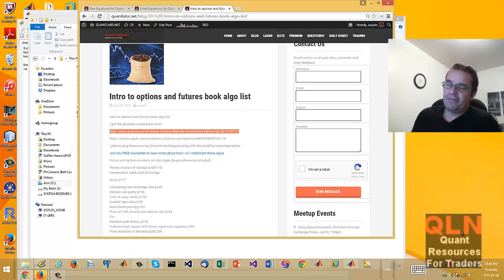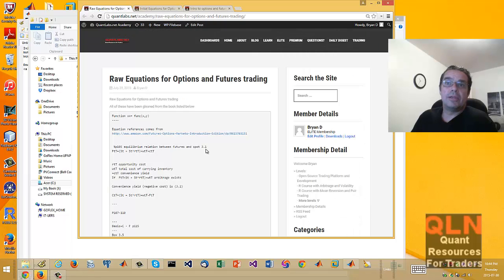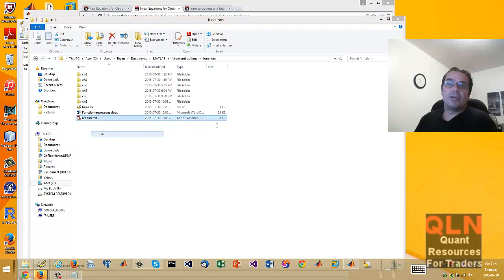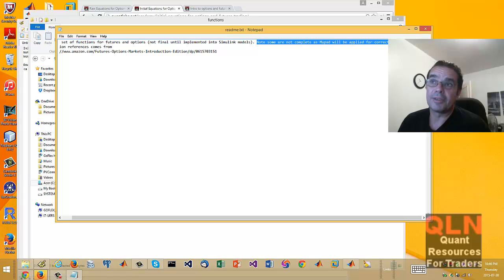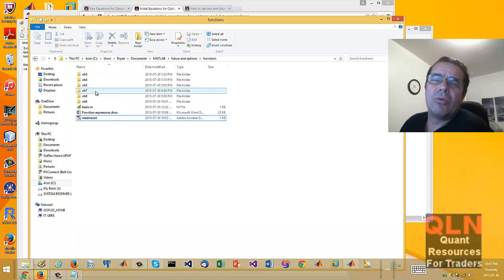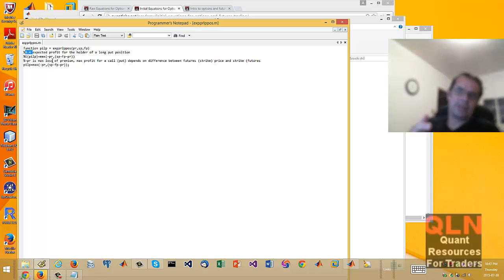Download 50 equations read for futures and options trading